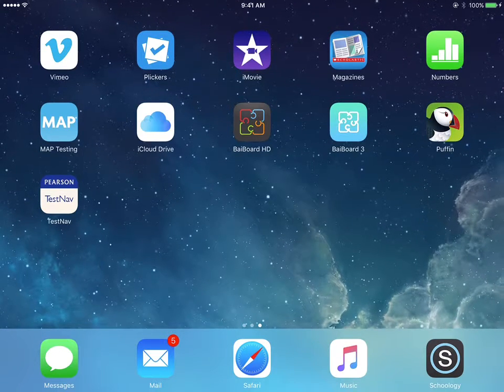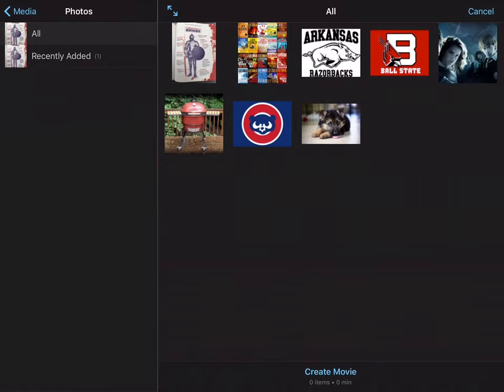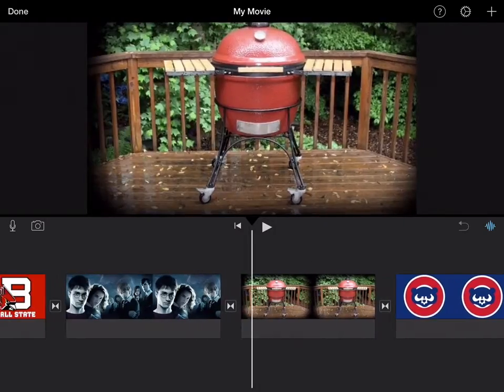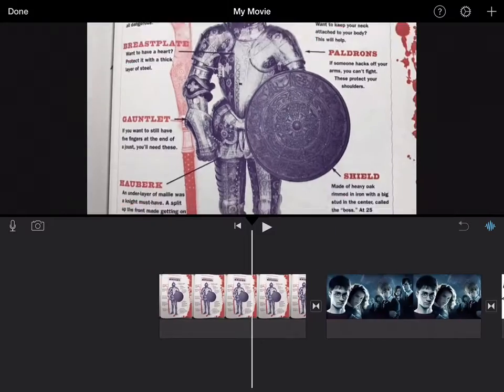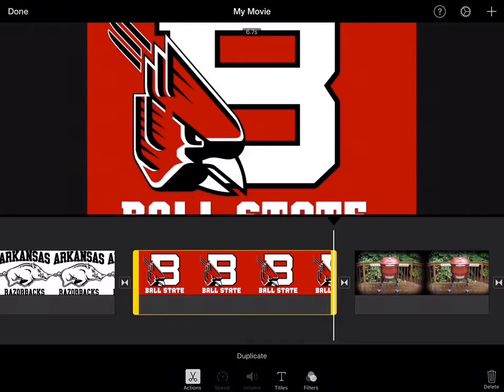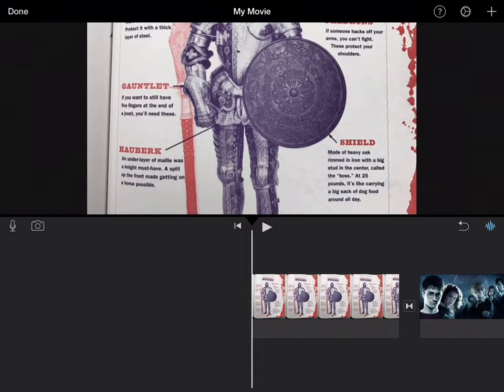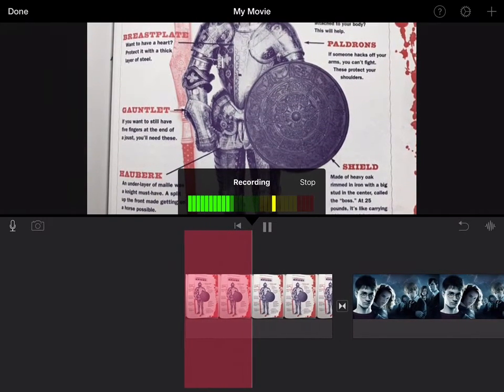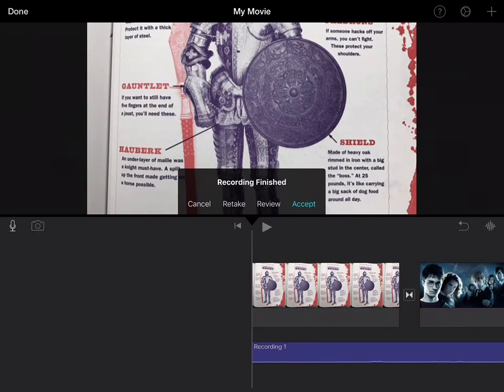iMovie Project Demo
Demo for my 6th grade students on how to use iMovie on their iPads to create their project.